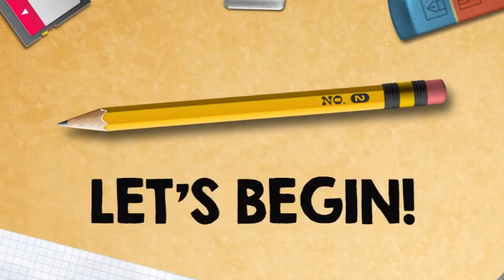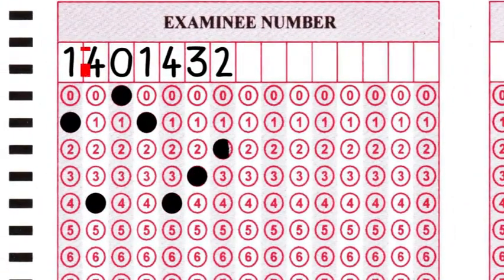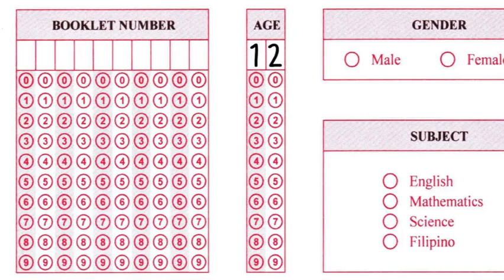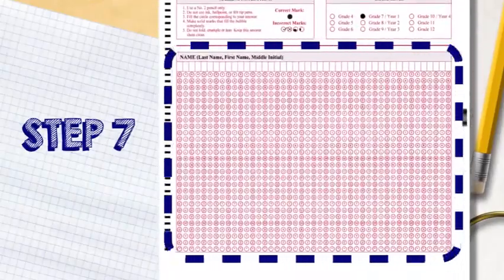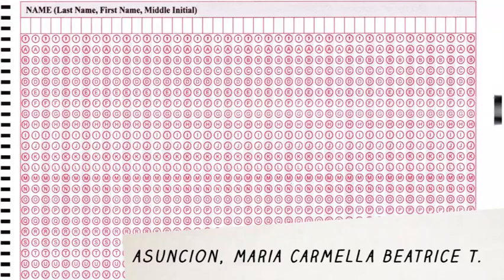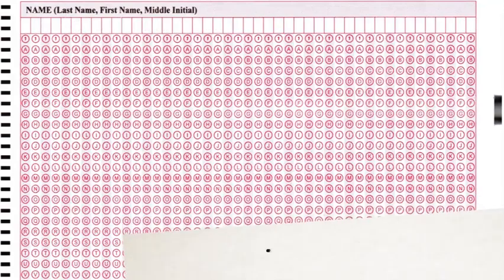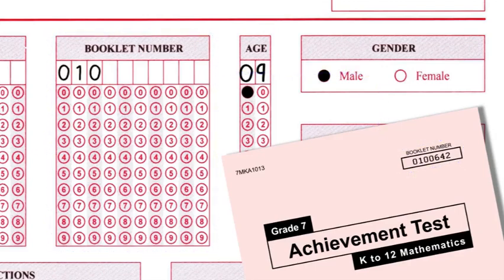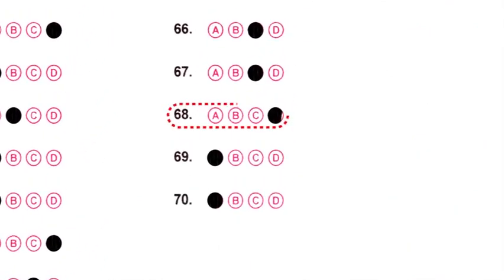CEM Answer Sheet Marking Tutorial Video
This video familiarizes and guides a student on how to correctly fill in the official CEM Achievement Test Answer Sheet before taking the test.